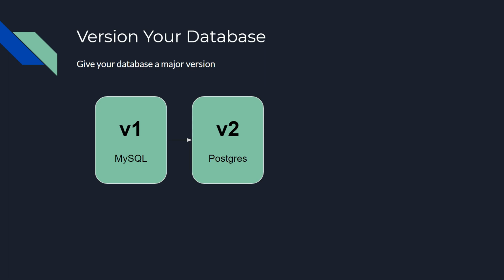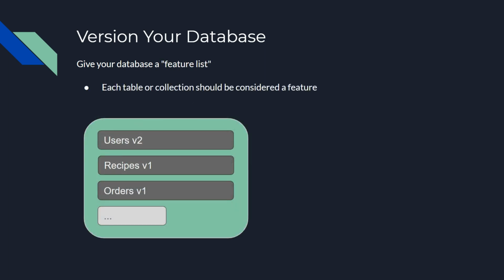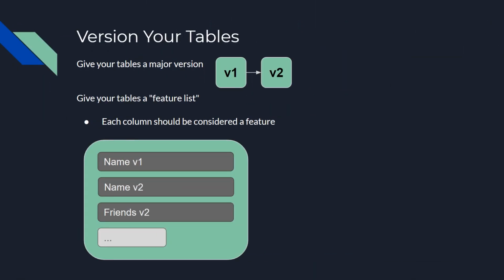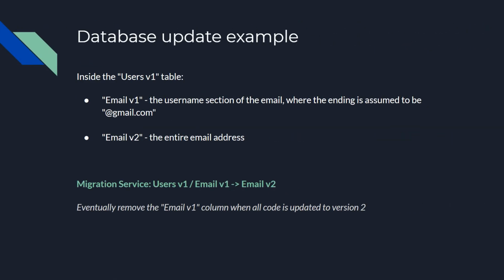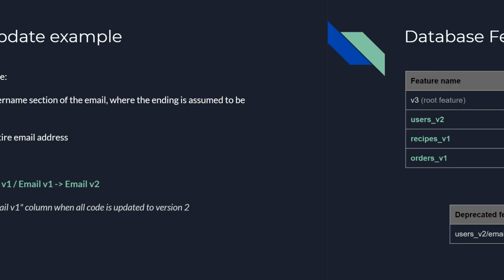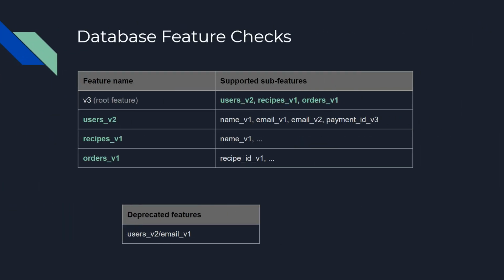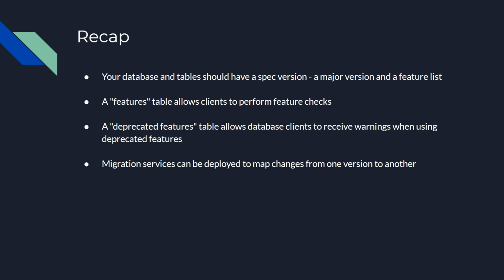Future-proofing Your Database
In this video we take a look at an easy enough solution to help with future-proofing your database.